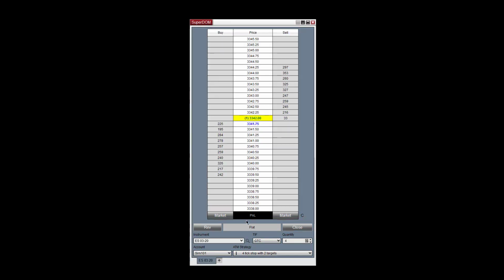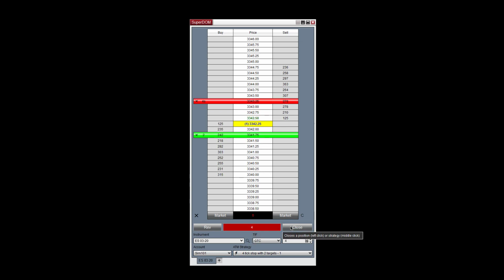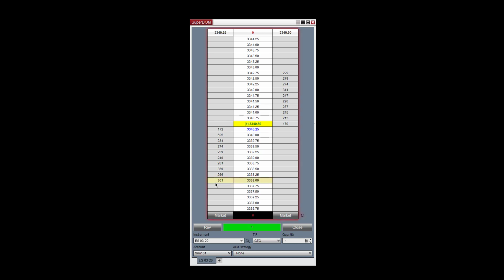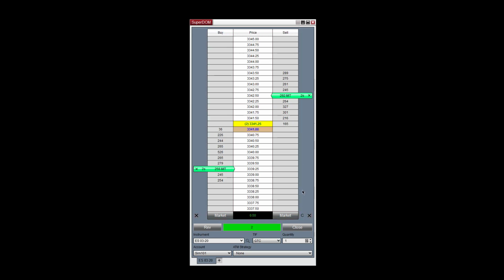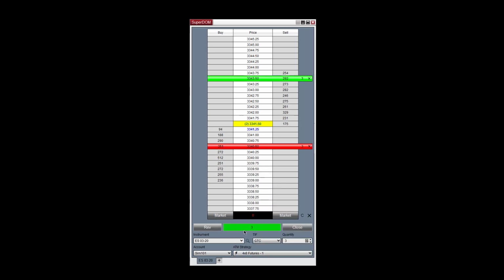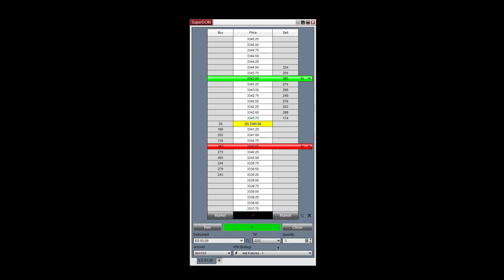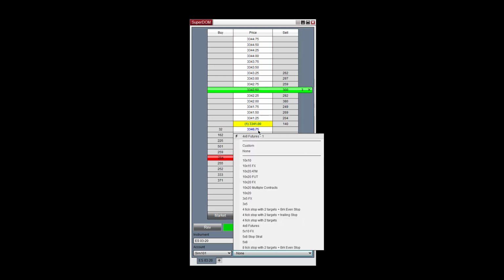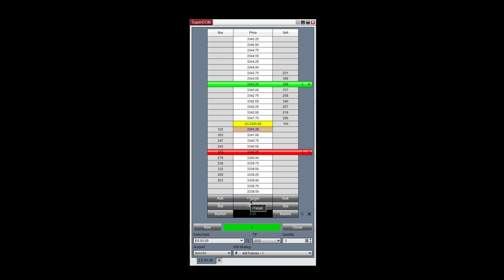Ninjacators - NinjaTrader® 8 Features - SuperDOM Position Management Overview